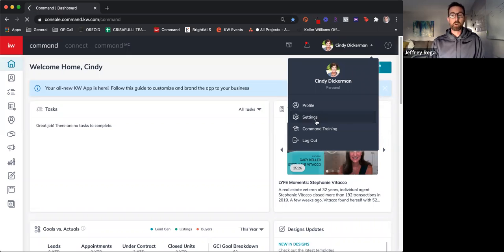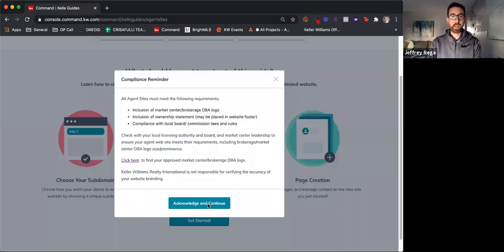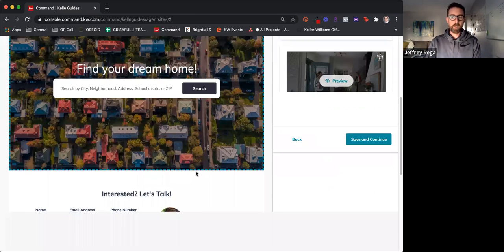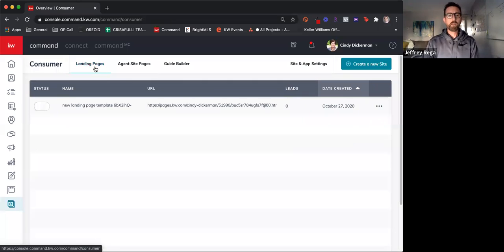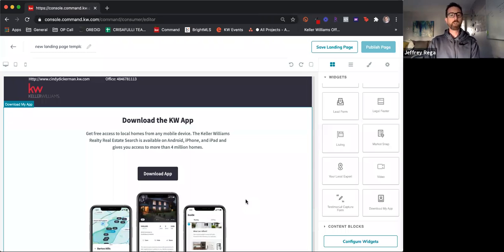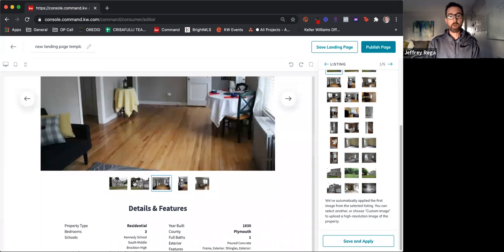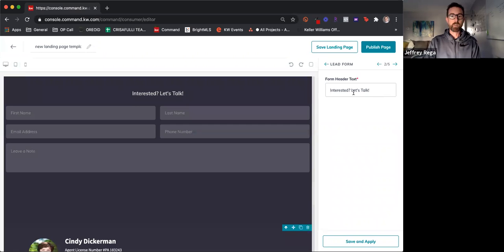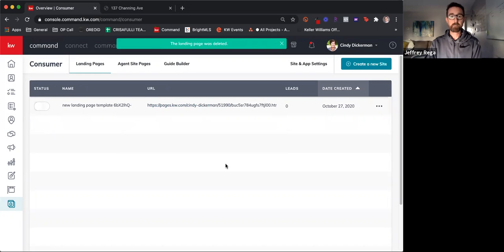Digital Training - Agent Websites & Landing Pages